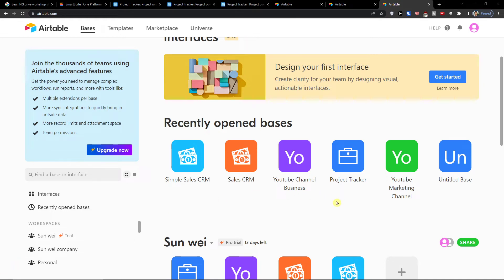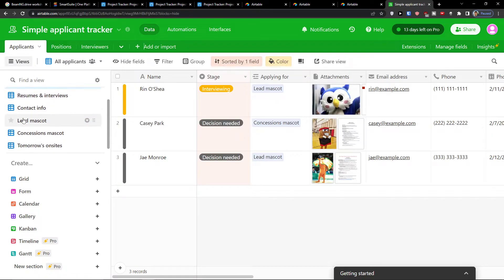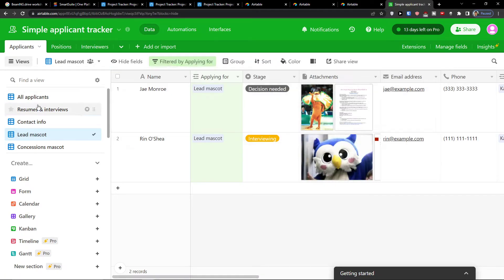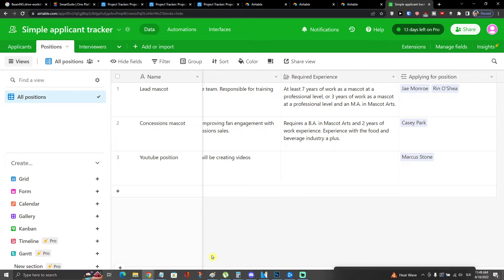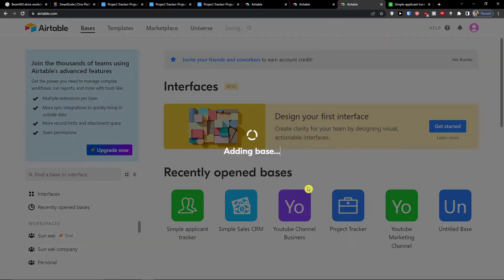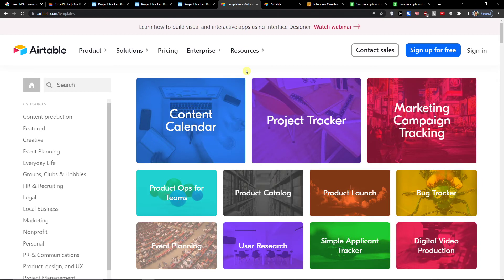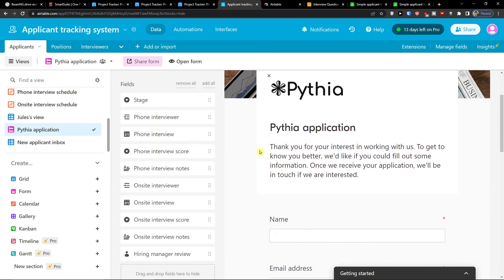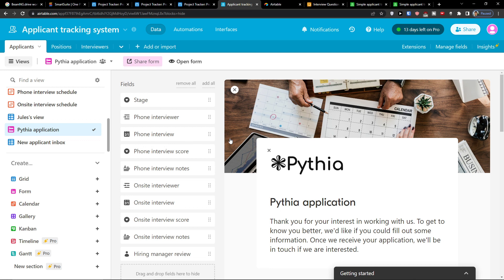Airtable Recruiting Tutorial - How To Use Airtable For Recruiting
In this video you will find out Airtable Recruiting Tutorial - How To Use Airtable For Recruiting